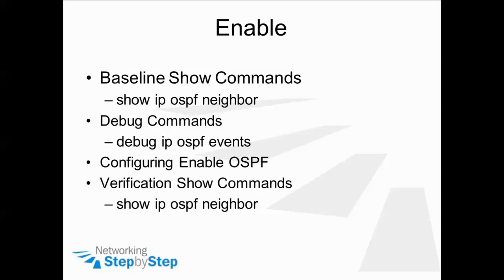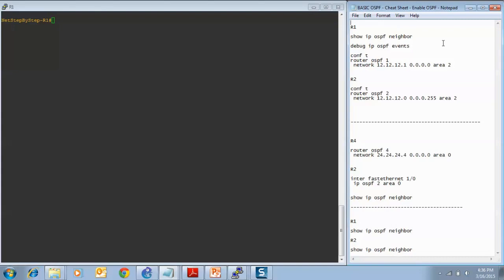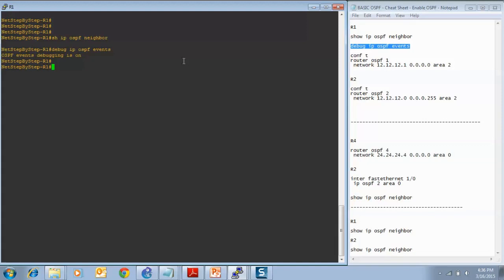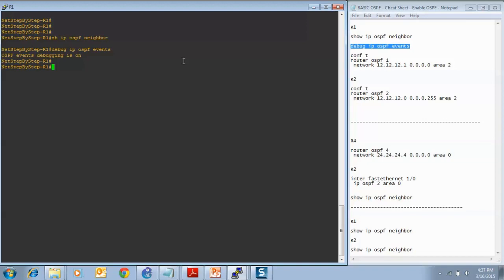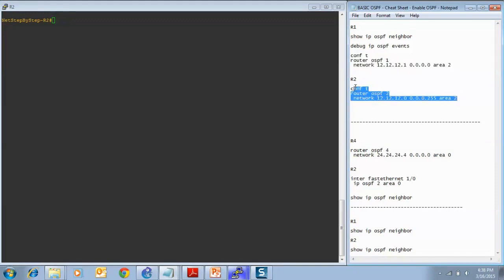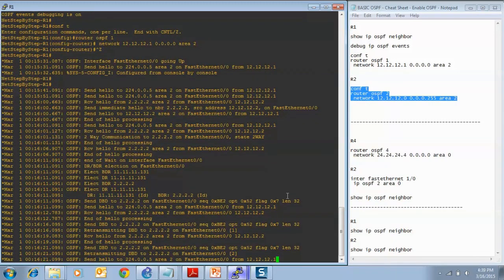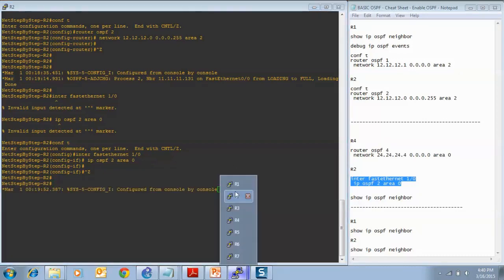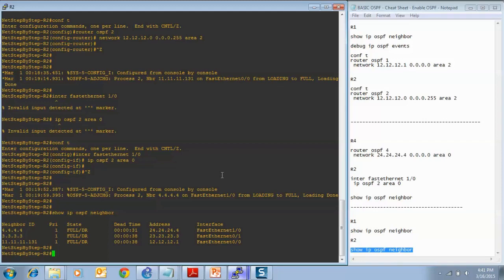4 Enable OSPF